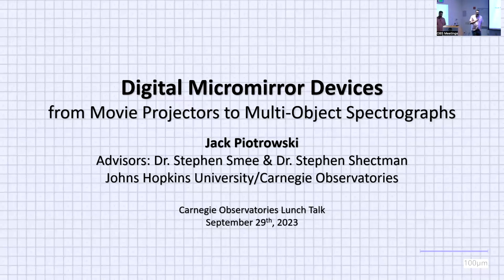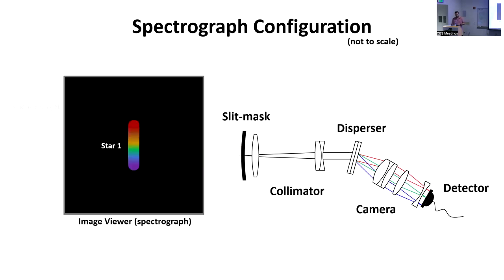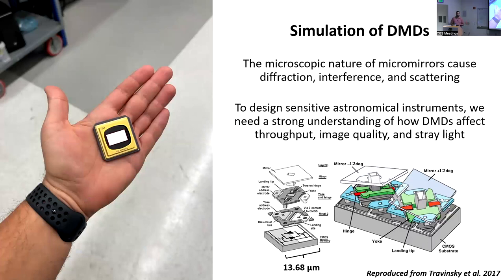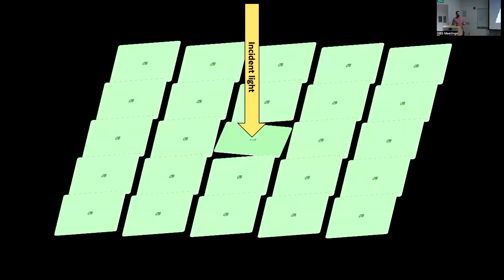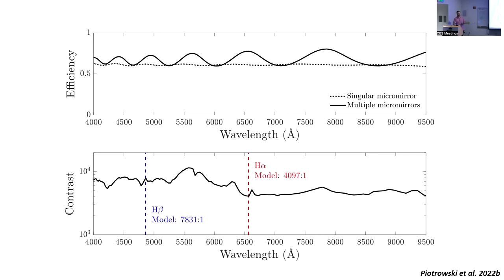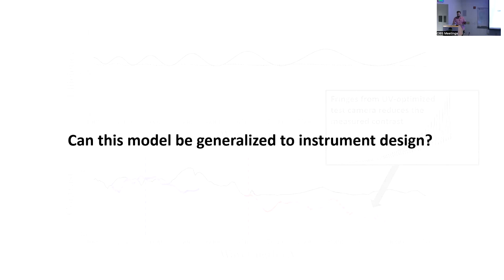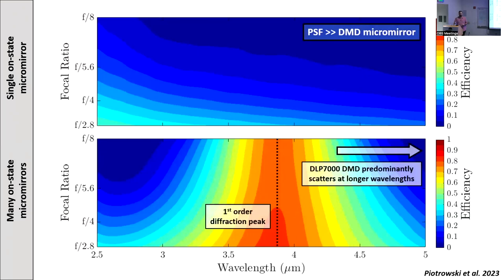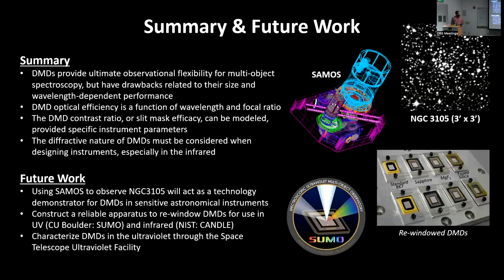Digital Micromirror Devices: from Movie Projectors to Multi-Object Spectrographs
Jack Piotrowski (Observatories)

Abstract:
Mechanically robust adaptable slit-masks are challenging to build. Modern digital micromirror devices (DMDs) offer a solution to this difficult task. I present the optical characterization and modeling of DMD performance parameters. The goal of this work is to improve the implementation of DMDs in astronomical instrumentation. DMDs are used as programmable slit masks and are well-suited for multi-object spectroscopy, allowing observers to reconfigure slits nearly instantaneously. The structure of the micromirror array induces wavelength-dependent interference effects, impacting system throughput and scattered light. My optical models improve our understanding of how DMDs affect instrument performance and will help enable the next-generation of multi-object spectrographs from the ultraviolet to the mid-infrared regime. I will use SAMOS­ – a DMD-based multi-object spectrograph – to observe NGC 3105, a young, low-metallicity cluster in the Milky Way, and ultimately improve evolutionary models of high-mass stars.